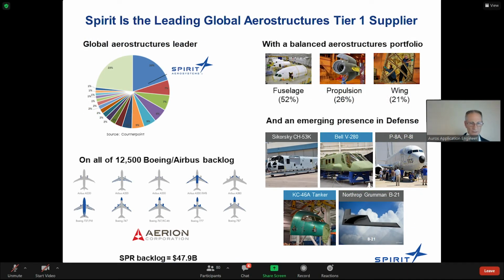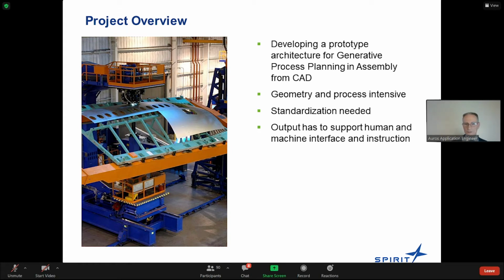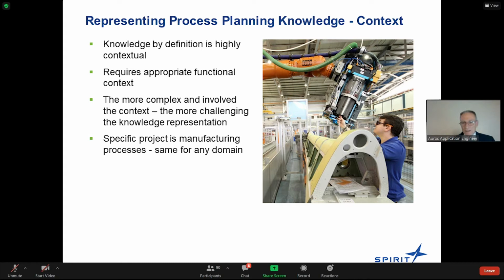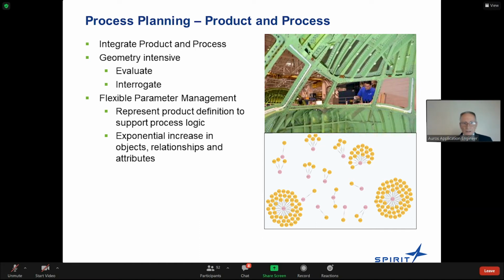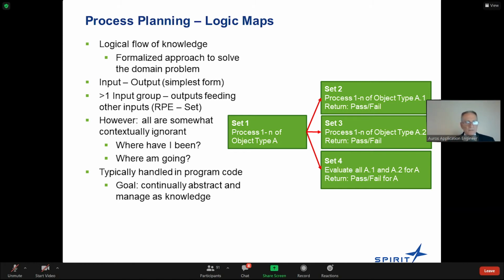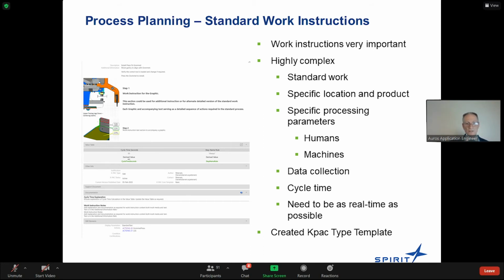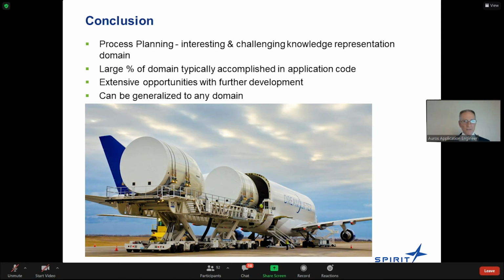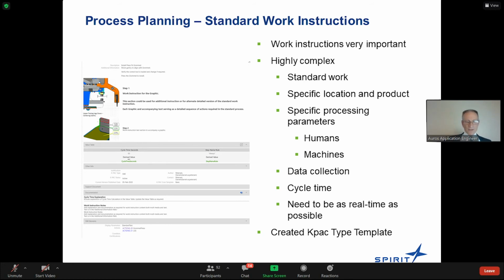Knowledge Representation for Automated Process Planning (Spirit AeroSystems)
Recording from the 2020 Knowledge Aware Conference - Darwin Peterson, Tools, Processes & Governance Manufacturing Engineer at Spirit AeroSystems, shares their experiences developing a production prototype Architecture for Automated Assembly Process Planning from 3D CAD. The presentation includes discussion and examples of common Process Planning content, how it was represented, and offers suggestions for additional functionality.